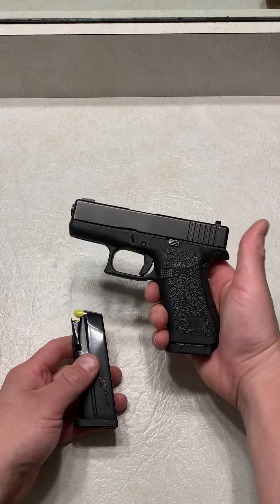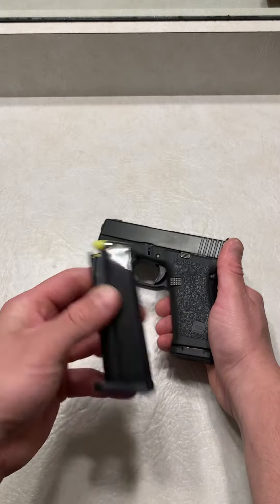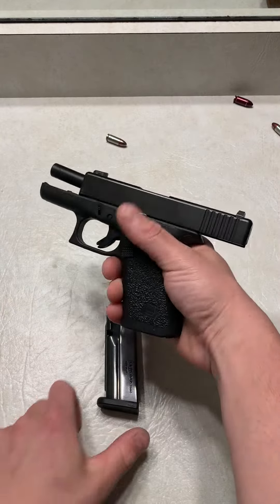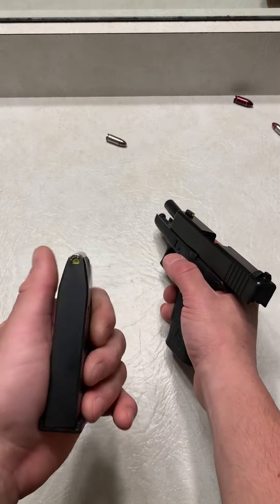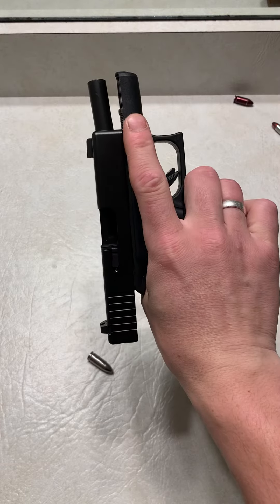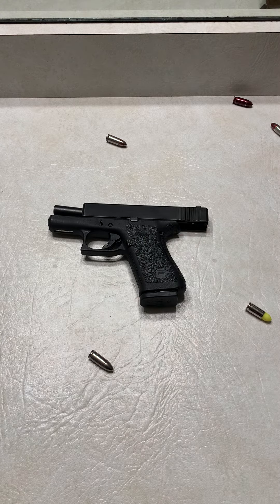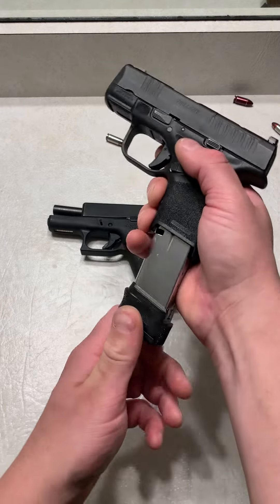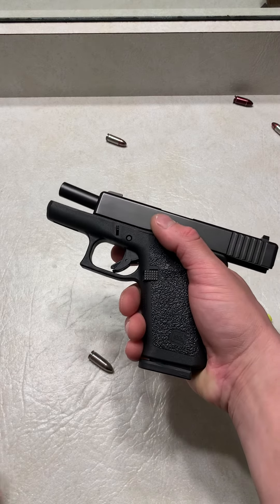Are Shield Arms 15 Round Magazines Reliable For The Glock 43x/48? x Or Do They Cause Issues?